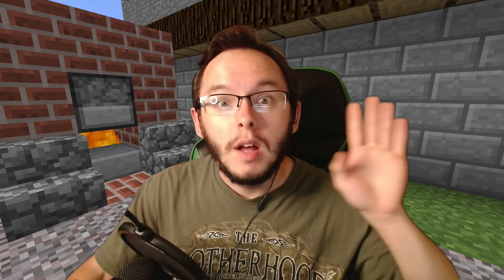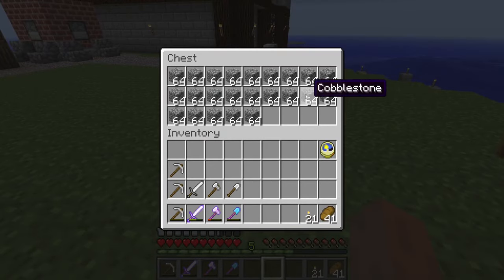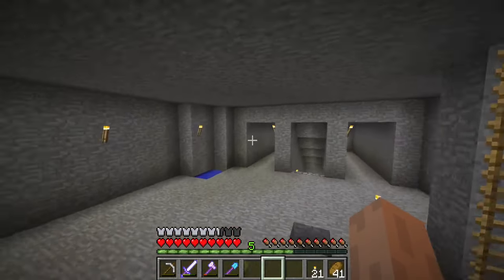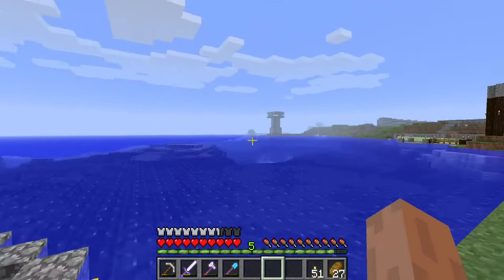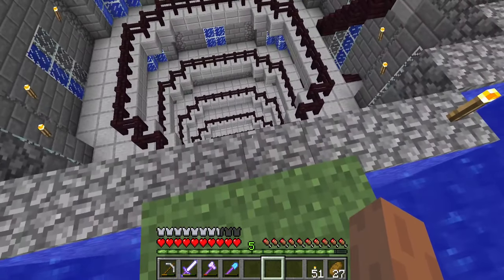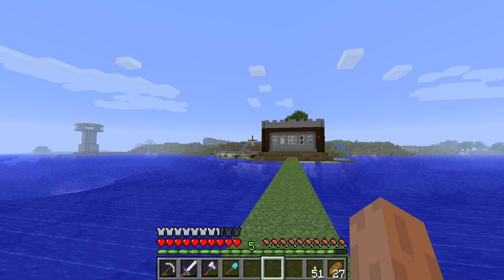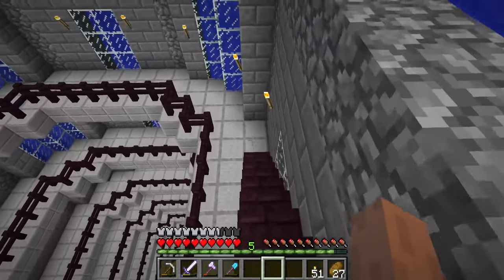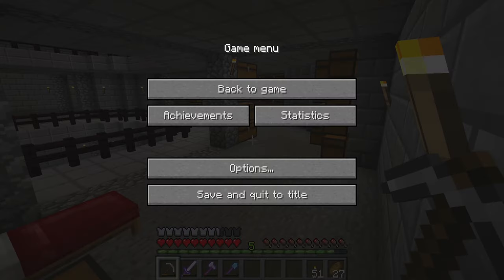A HOLE filled TIGHTLY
Chapters
00:00 Intro
00:50 Video
10:48 End Screen